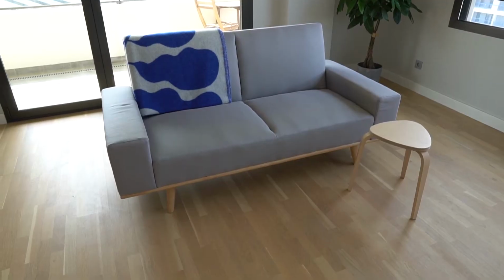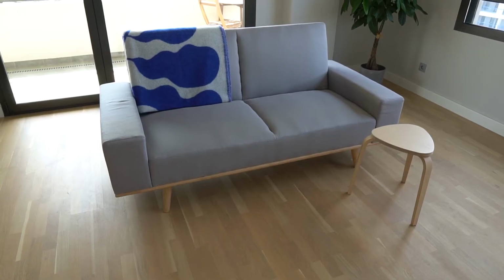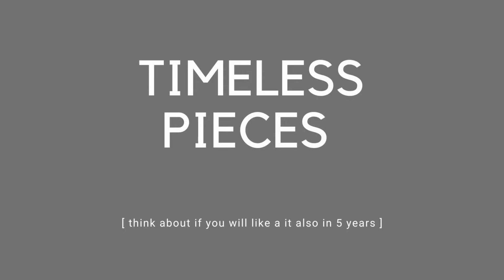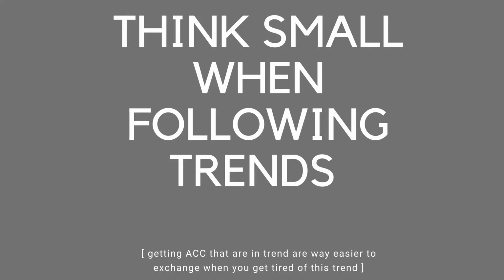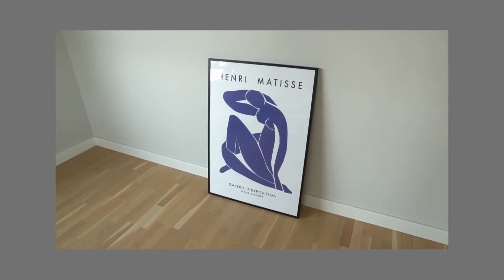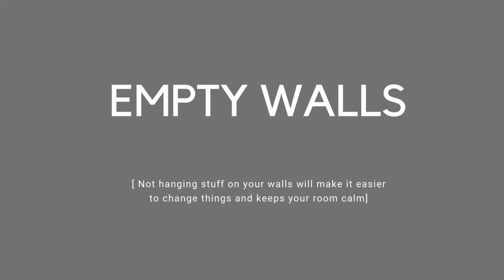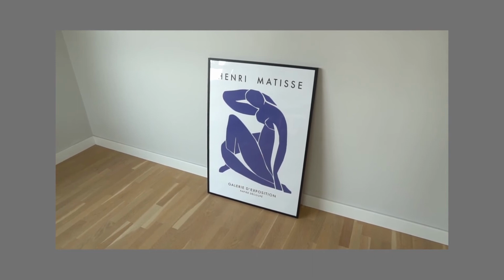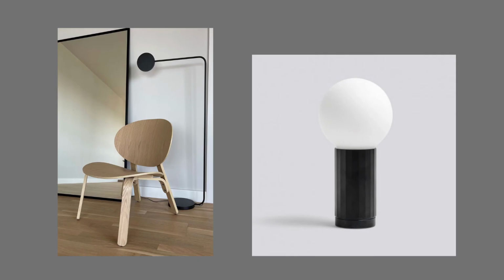vlog n20 our couch is finally here!!! / my tips on how to avoid interior design mistakes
Decorating a new place is always fun but also challenging. I gonna give you some tips what I always consider when decorating and what I just completely stopped doing. Also our couch finally arrived. Bring on those long movie nights 🍿🎥